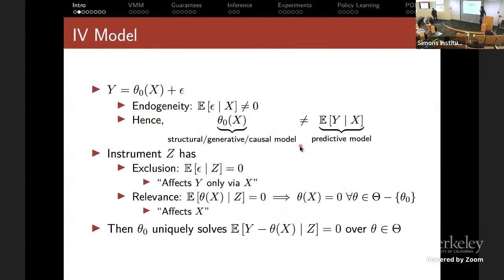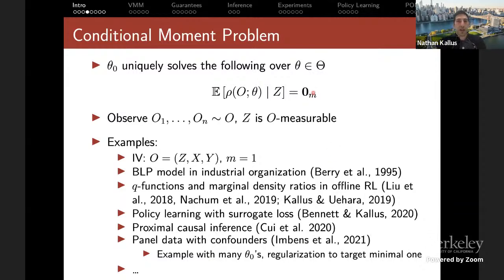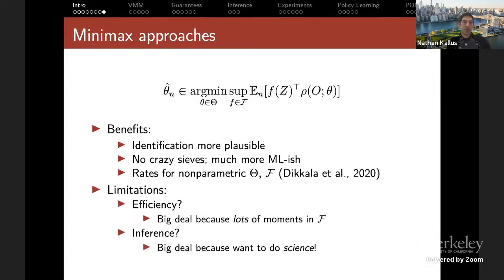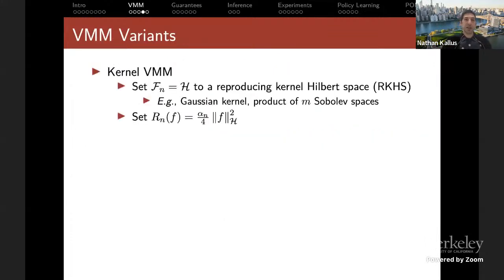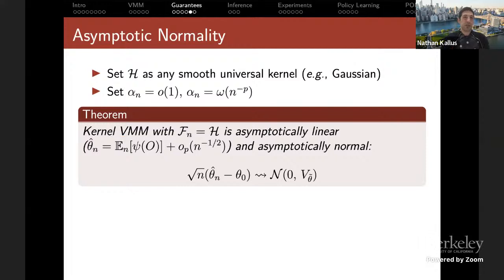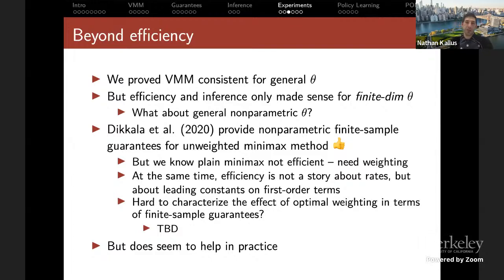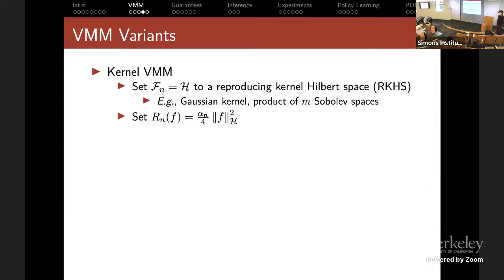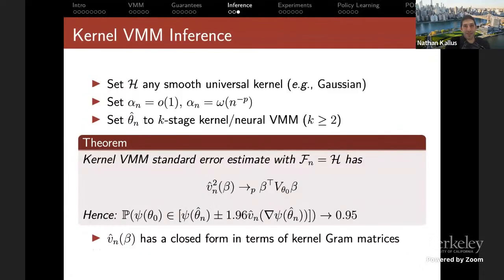The Variational Method of Moments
Nathan Kallus (Cornell University)
Adversarial Approaches in Machine Learning